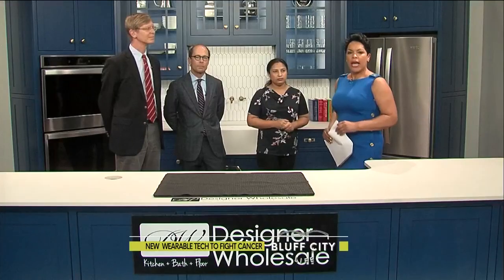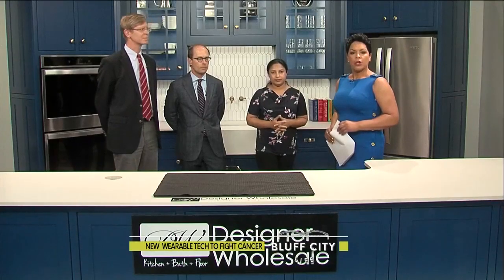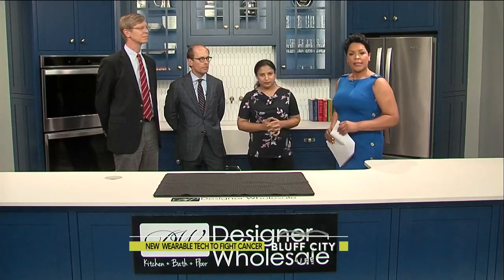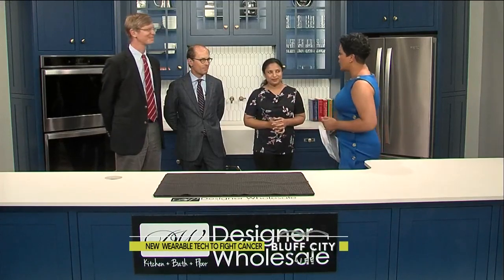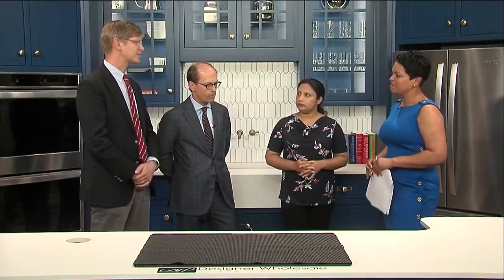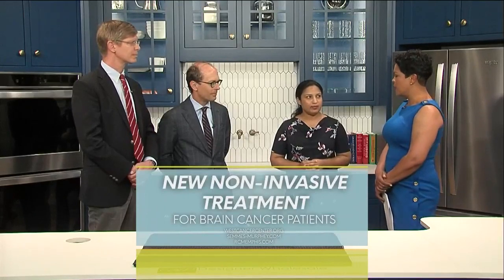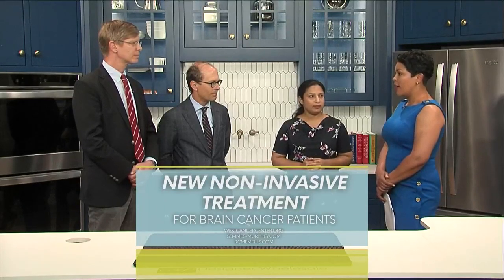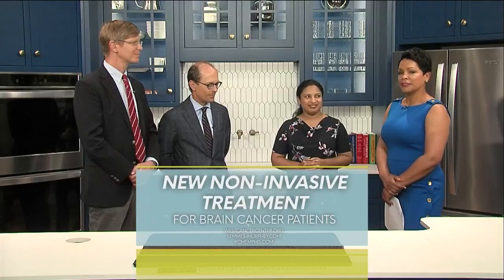Optune Device Discussion with Bluff City Life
Dr. Matthew Ballo and Dr. Manjari Pandey of West Cancer Center and Dr. Madison Michael of Semmes Murphey join Janeen Gordon on Bluff City Life to discuss a new treatment option for glioblastoma patients!